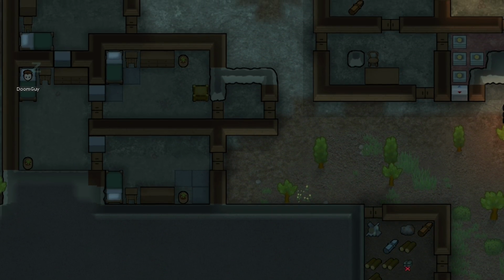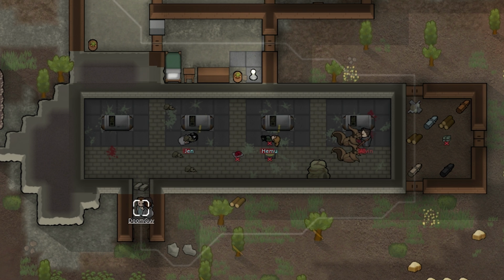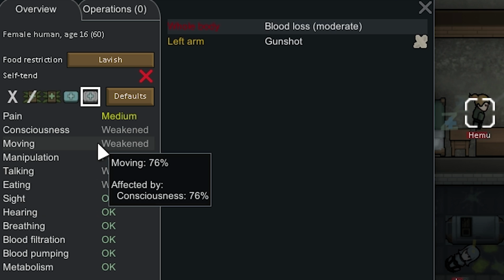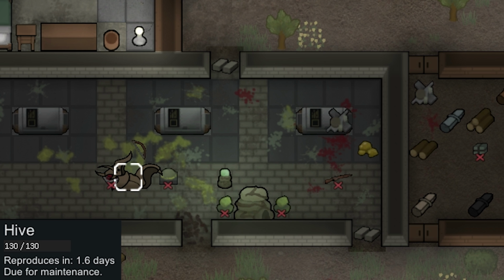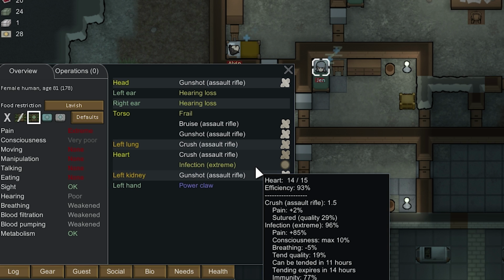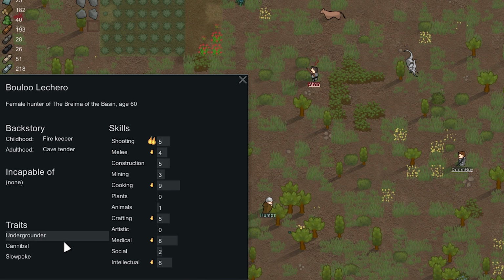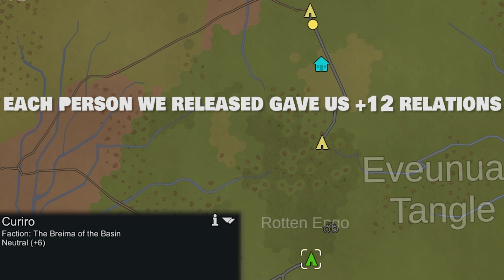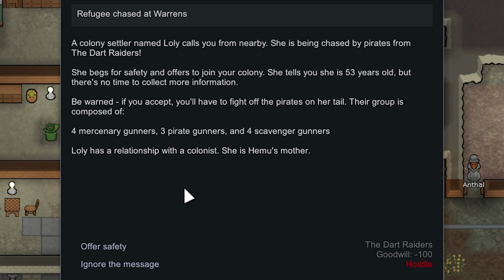Doomguy does the UNTHINKABLE to rescue his squad from MEGASPIDERS (Doomguy VS RimWorld Day 2)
A new mod was made for RimWorld that allows you to acquire Doomguy's weapons and armor in game.  Today we rescue Doomguy's squad from Ancient Aliens!